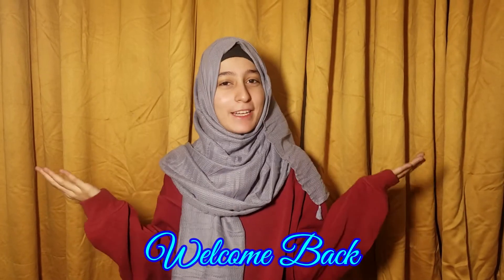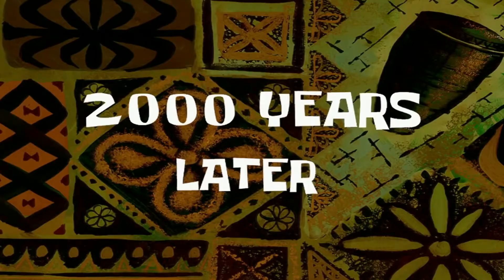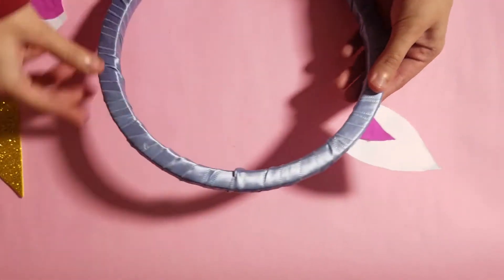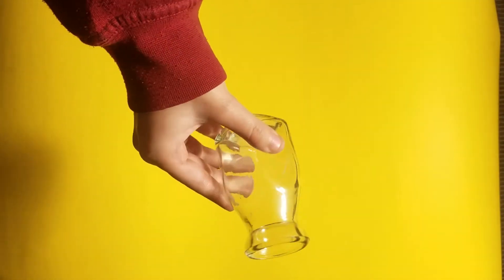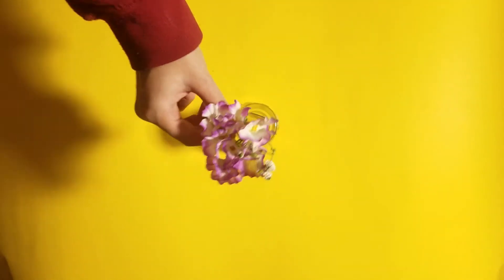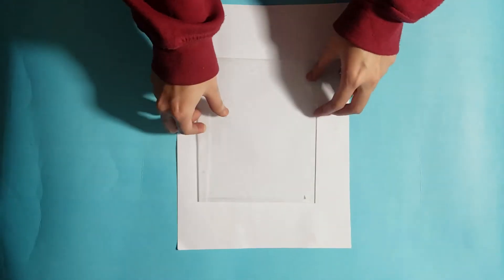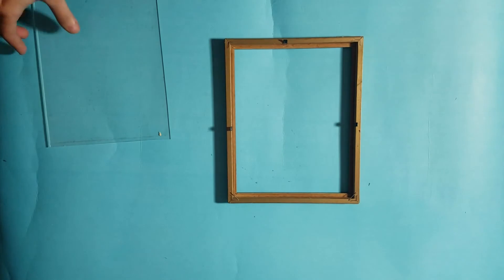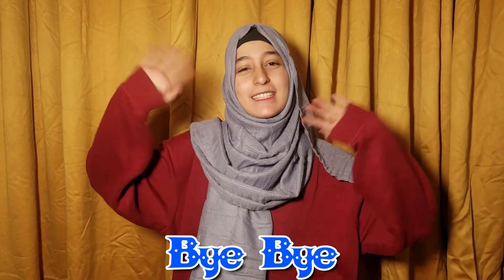3 Room Decor DIY's | Cute And Easy Room Decoration Ideas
ASSALAM_U_ALLIKUM Friends 👋
So in today's video I'm sharing with u guys (3 Room Decor DIY'S). All of these DIY's are so quick and easy to make. Hope u guys like it❤

🍀Materials🍀

《1》Embroidery ring, Ribbons, Artificial Flowers and Colour Sheets

《2》Jar, Sheets and Artificial Flowers

《3》Frame, Sheet, Artificial Flowers, Colour Pencils, Marker and Scissor